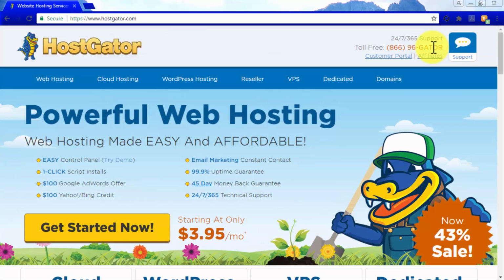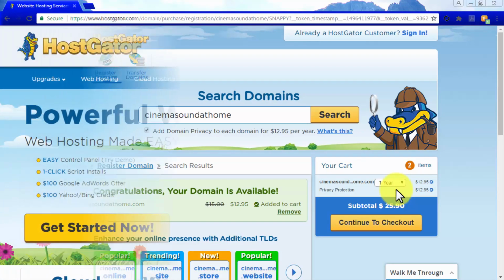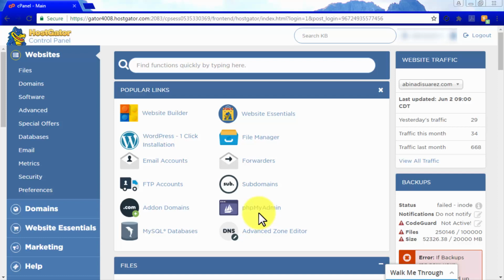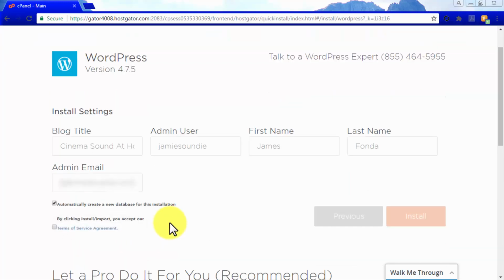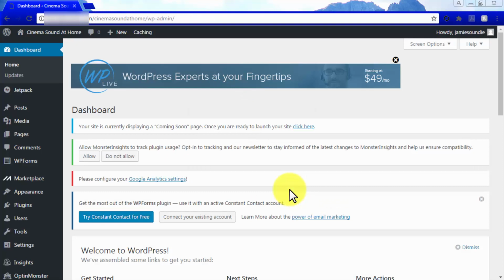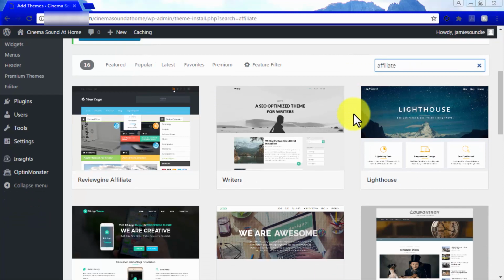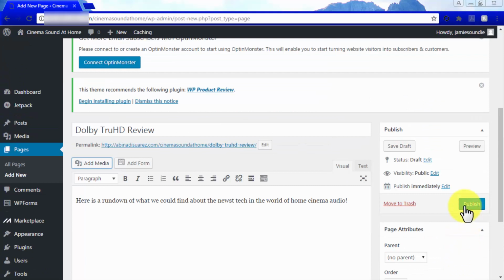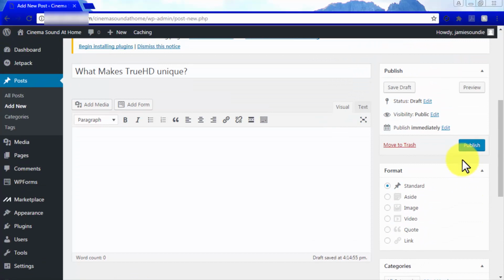Topic 06: Creating an Amazon Affiliate Website | Amazon Affiliate Profit | Sociolance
Building a successful Amazon affiliate site does take a lot of work. But, even if you're a beginner it's a great way to learn the fundamentals of working online.